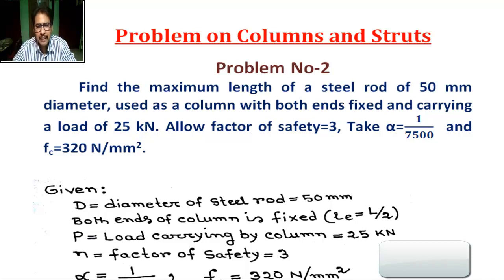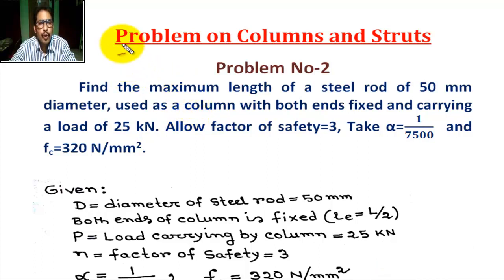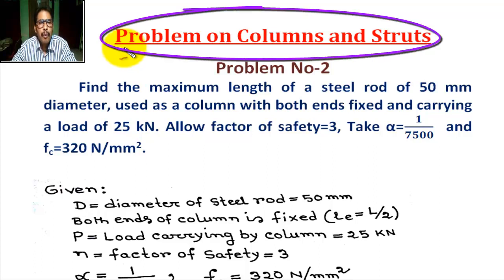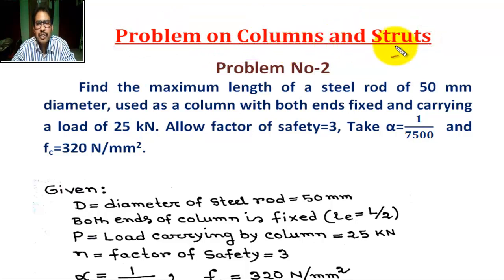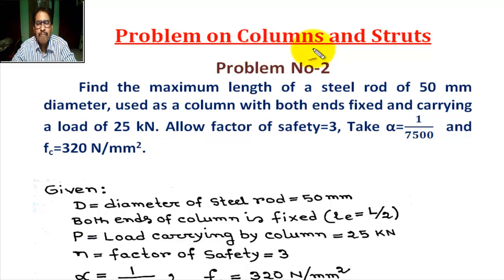Columns and Struts problem no 2 - Strength of Materials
In this tutorial students can learn  " Columns and Struts Problem no 2 – Strength of Materials”

columns and struts,
columns and struts in strength of materials,
struts and columns,
introduction to columns and struts,
columns,
column and strut,
struts,
column and struts,
problem on columns and struts,
problems on columns and struts,
safe load problems and solutions,
columns and struts lecture,
columns and strut,
columns and struts videos,
columns and struts introduction,
columns and struts tutorials,
columns and struts subjected to eccentric loading problem 2